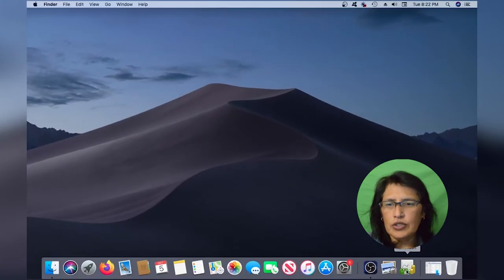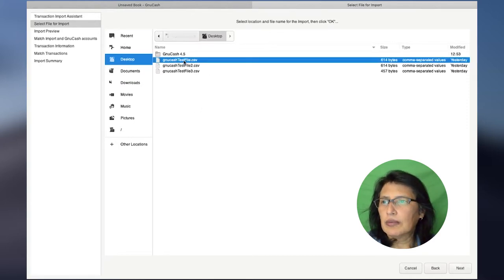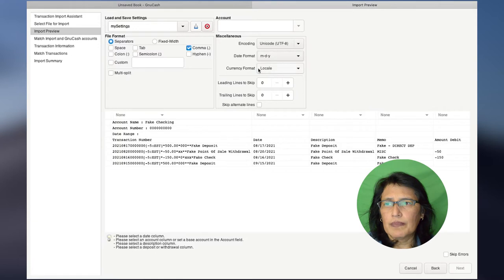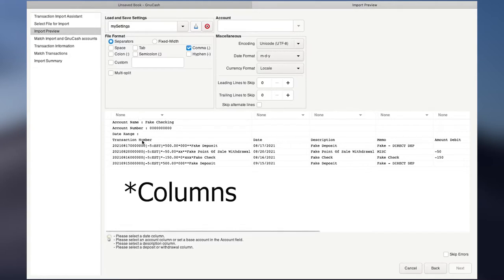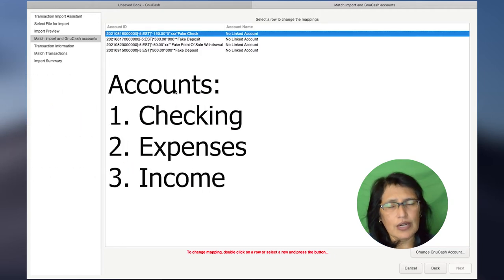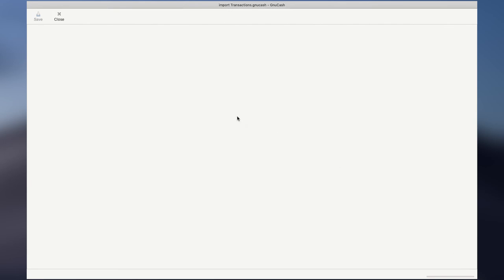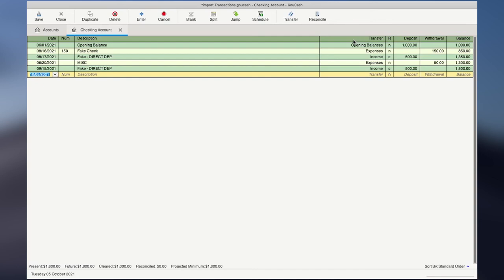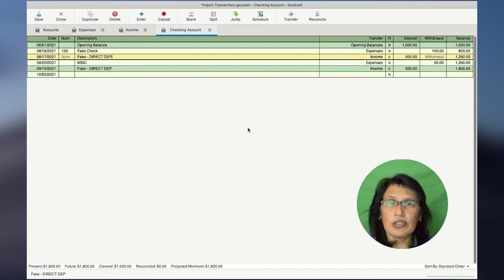2021 Tutorial: How to Import Transactions from CSV file in GnuCash (Beginners)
In this video, I will be showing you how to import transactions from a CSV file in GnuCash, create accounts as we go and, match or map those transactions to the newly created accounts.

GnuCash is a free financial-accounting software for personal and small-businesses. I have been using GnuCash for almost 3 years to manage my personal finances (envelope system) and I really like it.

If you are interested in downloading GnuCash, here is the link to their

Timestamps:
00:00 Intro
00:38 Import Transactions from CSV file
06:58 Create Accounts
10:17 Match Import and GnuCash Accounts
11:30 Match Transactions
13:24 Save File/Register
13:58 Checkbook Register Overview